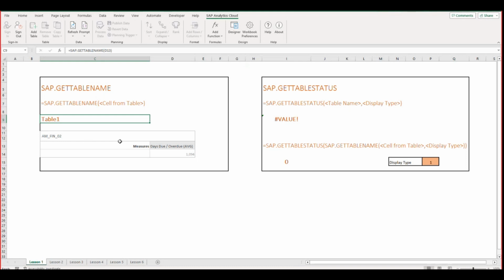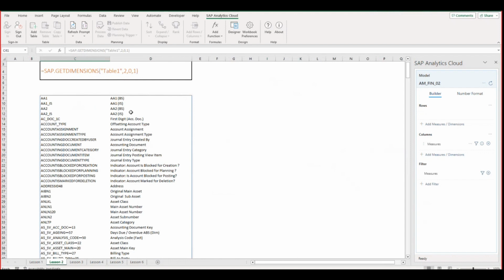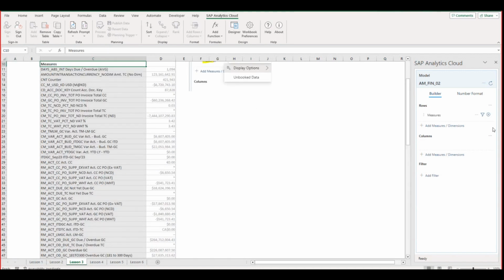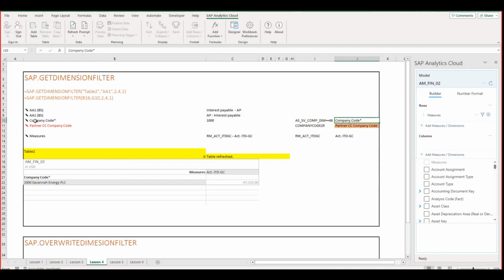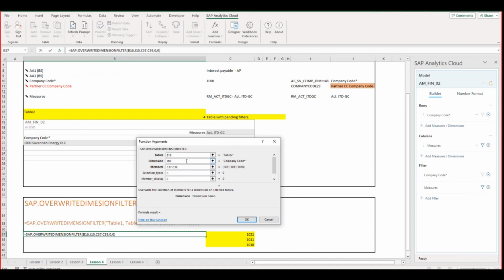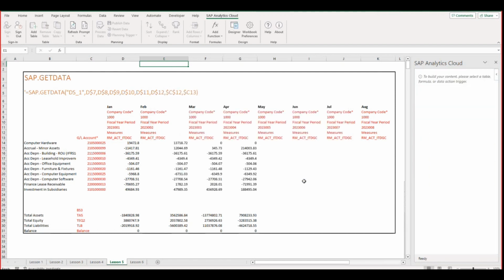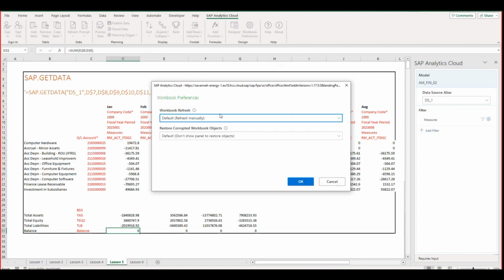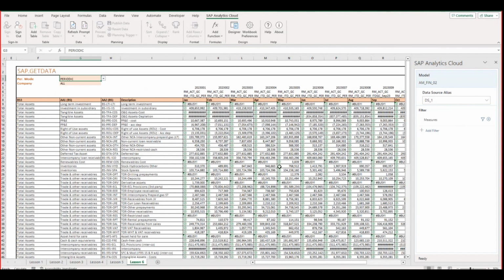SAP.GETDATA with SAP Analytics Cloud add-in for Microsoft Office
@Black-Barn demonstrates formulas available within the SAP Analytics Cloud add-in for Microsoft Office. We look at the use of the SAP.GETDATA formula which provides a flexible way to out together exacting reports in Microsoft Excel.